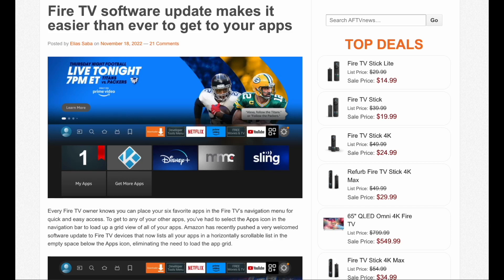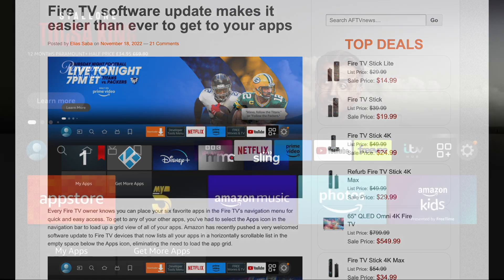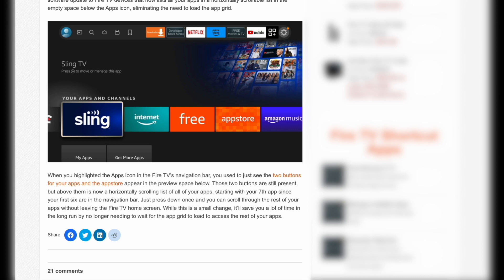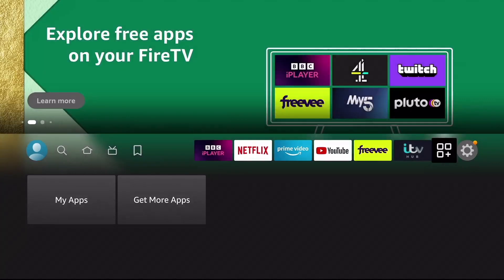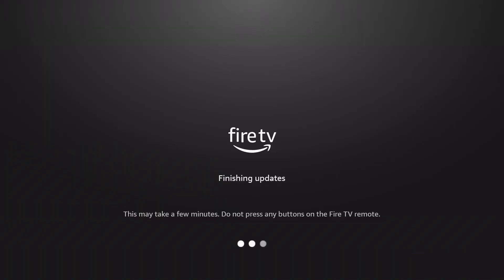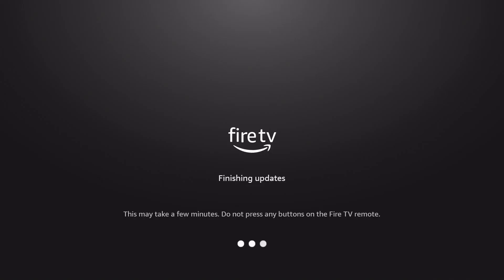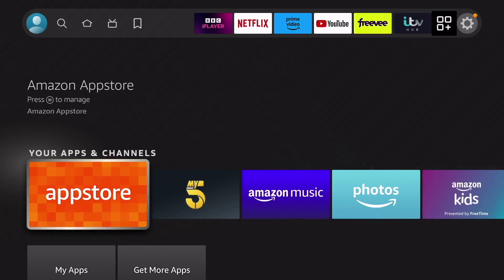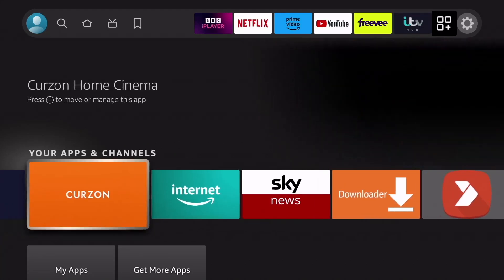New FireTVStick Update - Get It NOW!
New FireTVStick Update - NEW FEATURES

00:00 Intro
01:00 Installing New FireTVStick Update - What’s new?